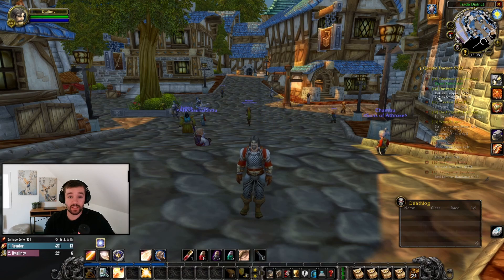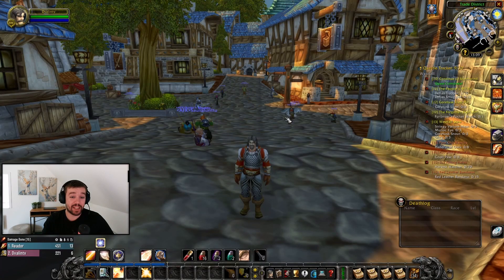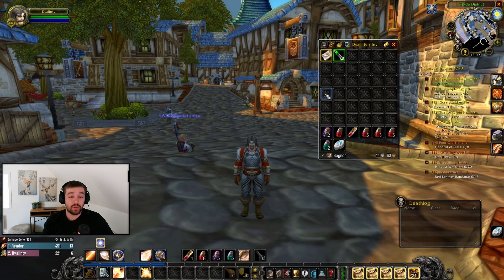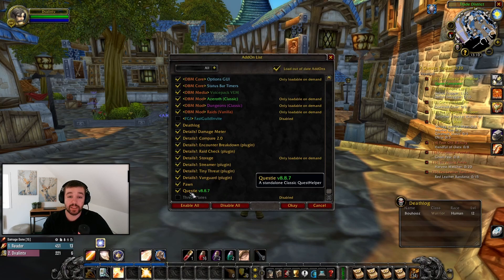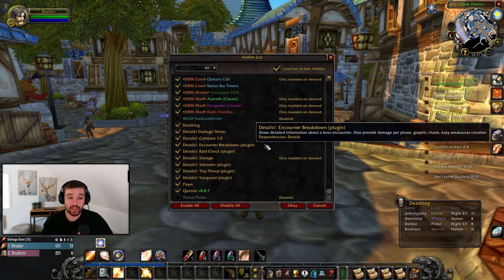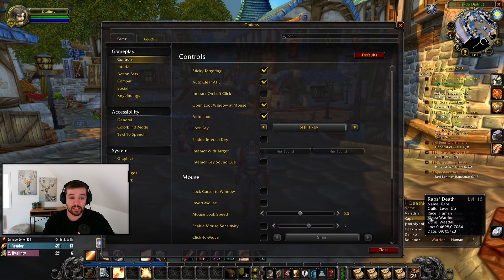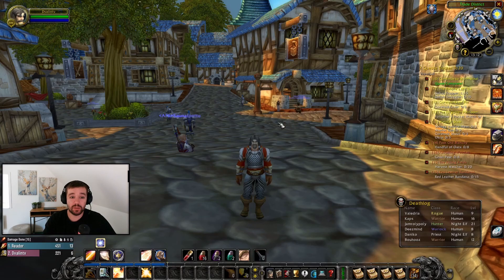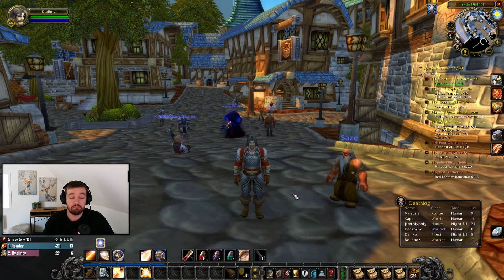Best WoW Classic Hardcore Addons | Quest Helper, Item Upgrade, Damage Meter | World of Warcraft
Ready to supercharge your WoW Classic hardcore experience? From UI tweaks to game-changing enhancements, these addons have got your back. Whether you're a pro or just starting out, these addons are a must-see. Dive in now and up your WoW Classic game!